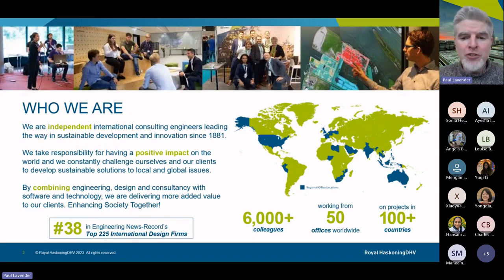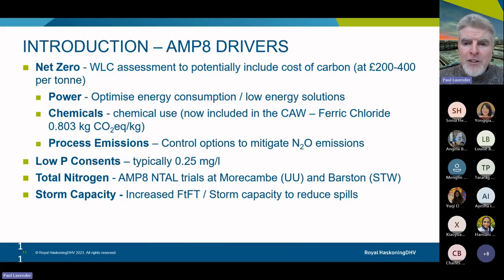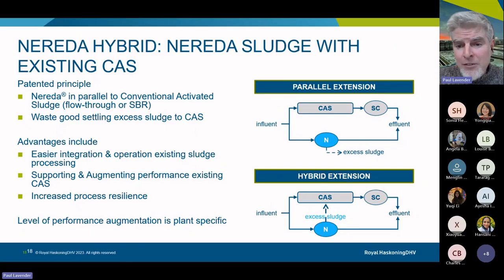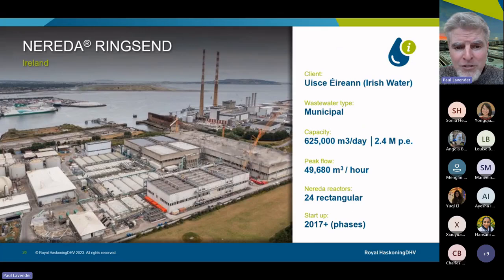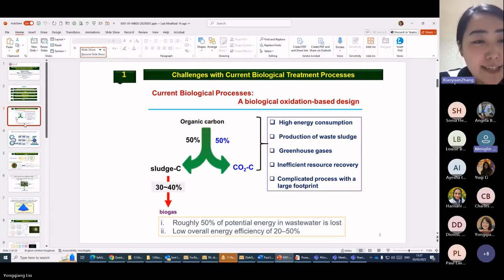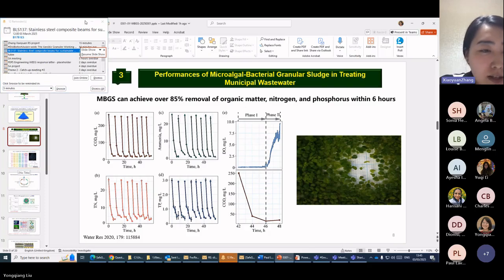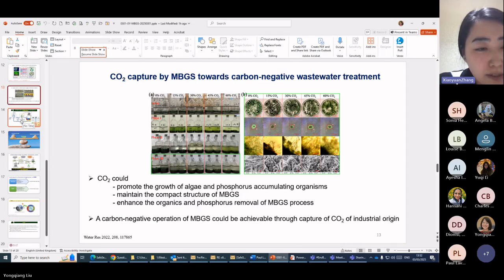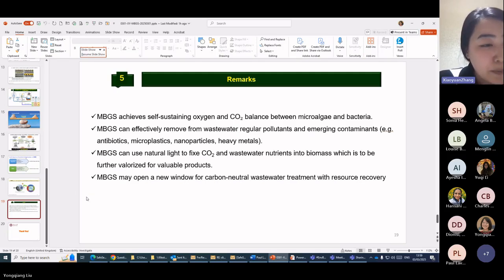Aerobic Granular Sludge - webinar 3 March 2025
This EBNet webinar includes two presentations, the first on Nereda technology including experience in meeting current industry needs and new developments in harvesting of biopolymers from granules; the second on Algal-bacterial granular sludge (ABGS) in biological wastewater treatment processes

Paul Lavender is Water Sector Director (UK) at HaskoningDHV UK Ltd, a company of Royal HaskoningDHV
He has over 25 years commercial and consultancy experience and is responsible for RHDHV’s water technologies, digital services and consultancy in the UK water sector.  He specialises in wastewater and biosolids treatment and has worked across a wide range of projects from R&I to delivery and commissioning of new technologies.

Dr Zhang Xiaoyuan is Associate Professor of Environmental Engineering in the College of Environmental Science and Engineering at Nankai University, China.
She has extensive experience in low-carbon integrated processes for energy and resource recovery from wastewater. With over 50 journal articles published, her research has contributed significantly to both environmental engineering and sustainable water management.

The webinar took place on 3 March 2005 as part of EBNet's EnvBiotechAware week and was chaired by Dr Yongqiang Liu, the Aerobic Granulation Processes WG Lead.

For technical reasons subtitles are not available on this video - please contact EBNet or Dr Liu if more information is needed